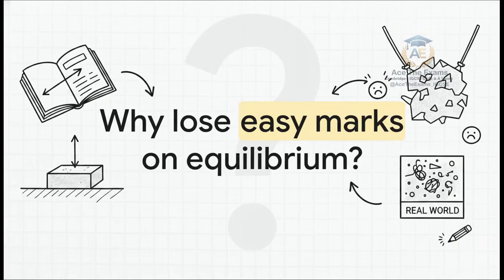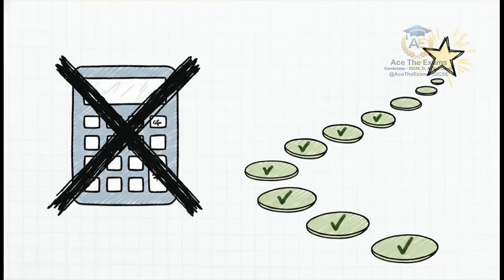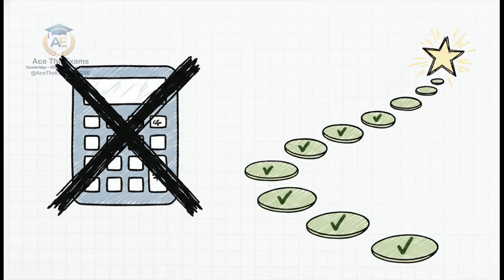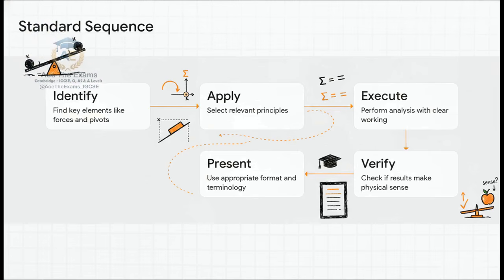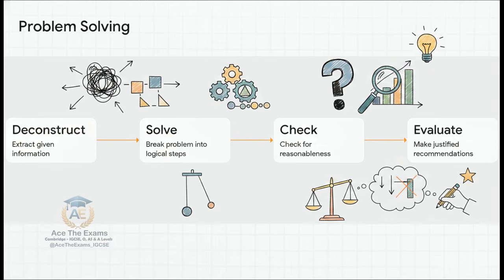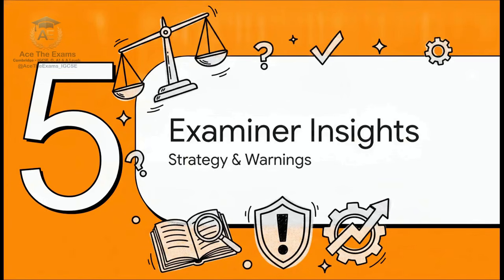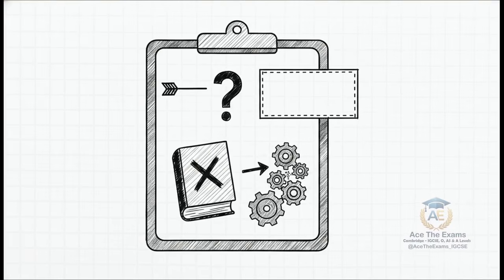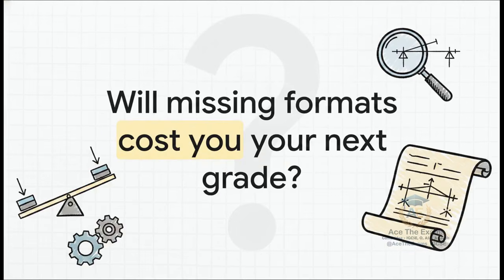Equilibrium of Forces Principle of Moments, Equilibrium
Learn equilibrium of forces principle of moments, equilibrium conditions, vector triangle quickly with clear exam-focused steps and a concise worked explanation. examtips alevel physics #9702